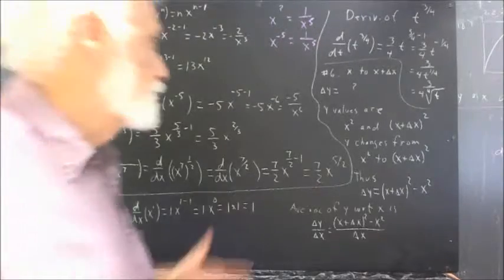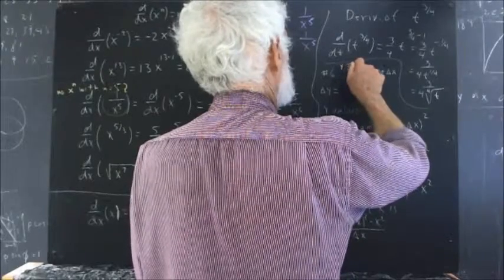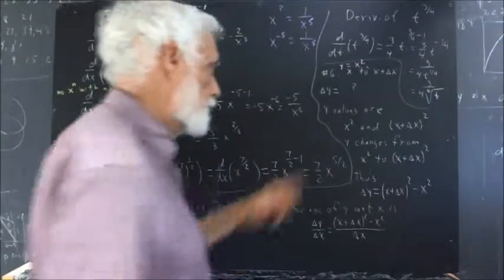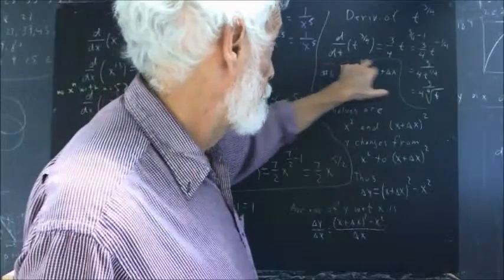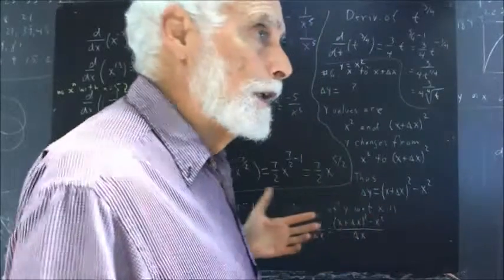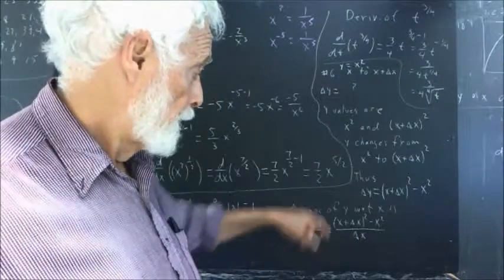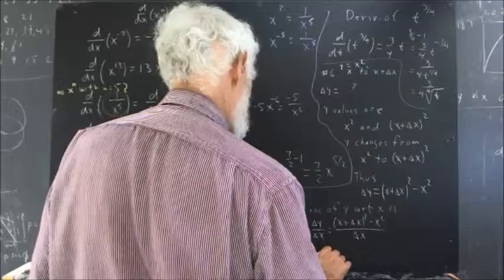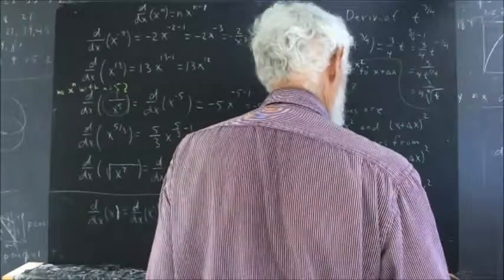271 038 change in y change in x ave rate of change limit derivative